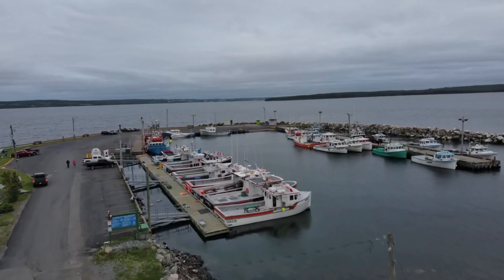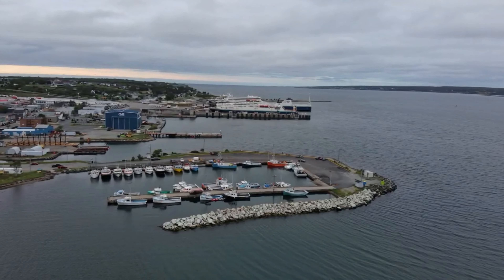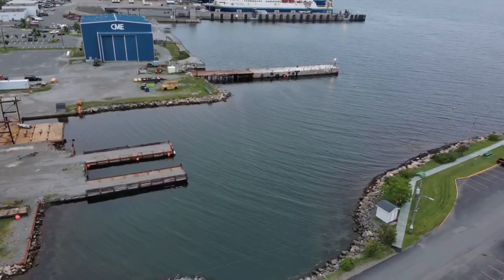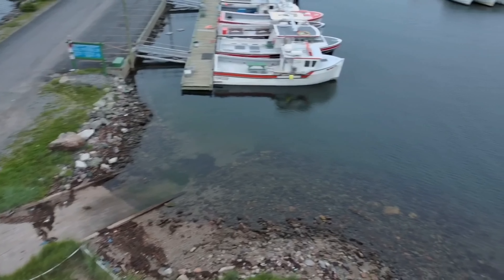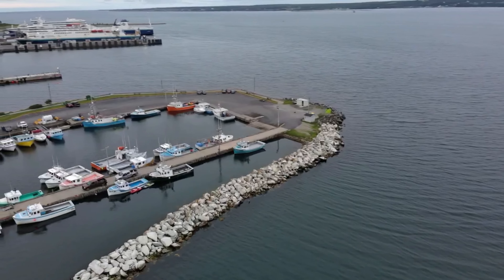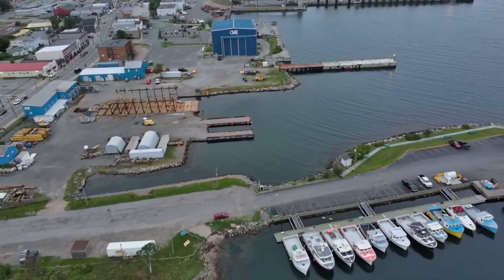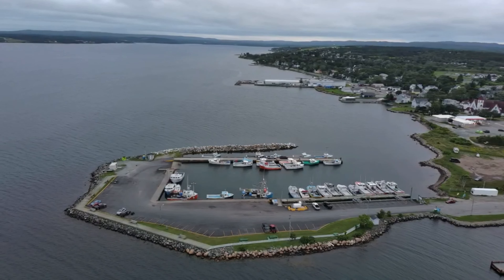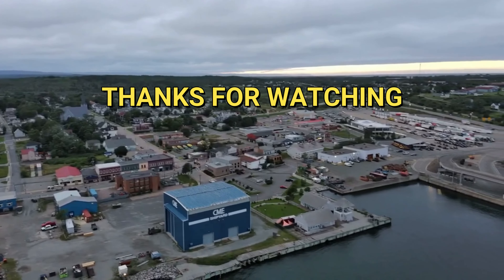This was my final flight before losing the Autel nano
This is a video i forgot all about and was just a few days before updating the firmware on the Autel nano and having it fly off into the harbor.